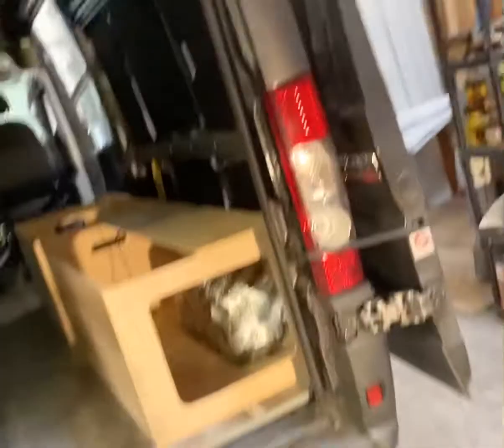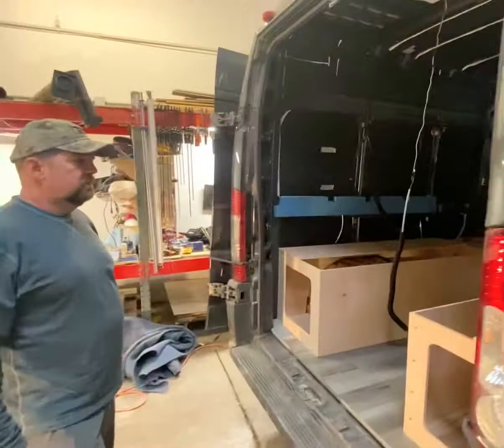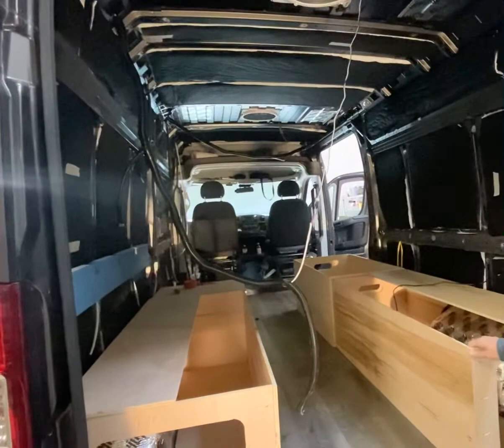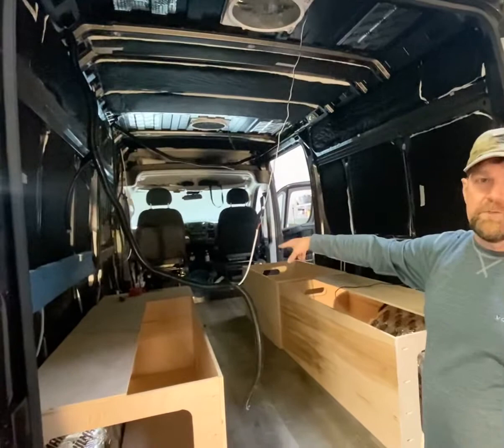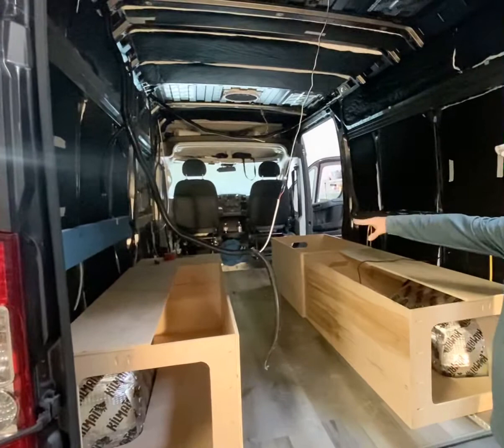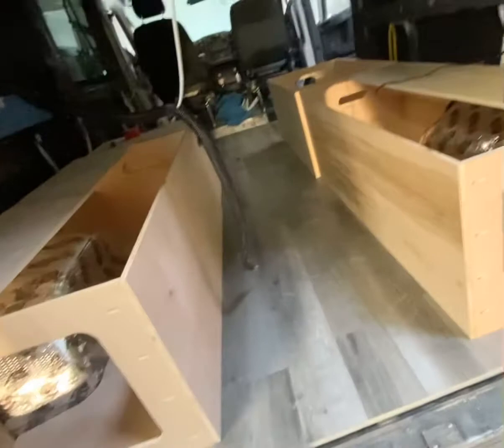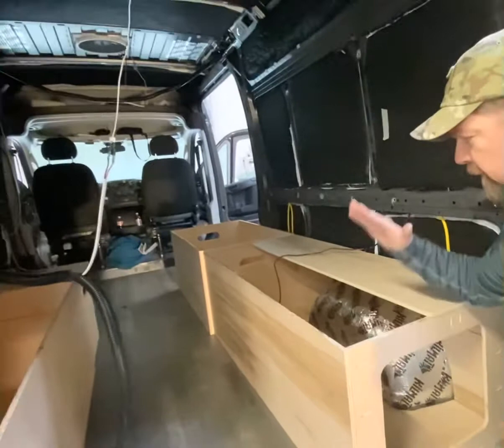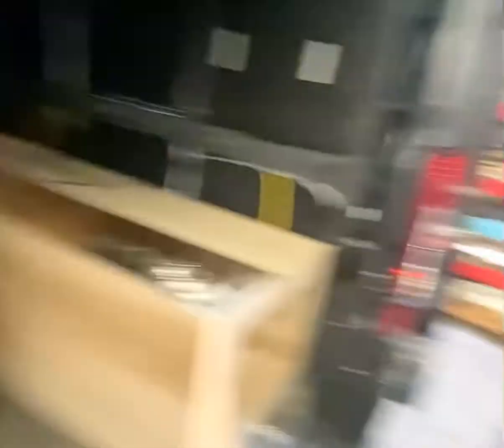Van Camp Intro With Jeff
A new program from Living Vans Called Van Camp!
A DIY warehouse where we give you the tools, space, dedicated Van Expert and extra recourses to help you on your journey to become a VanHero

Living Vans Address:
50C Mt. View Lane Colorado Springs CO 80907
Livingvans.co
@livingvans Facebook & Instagram